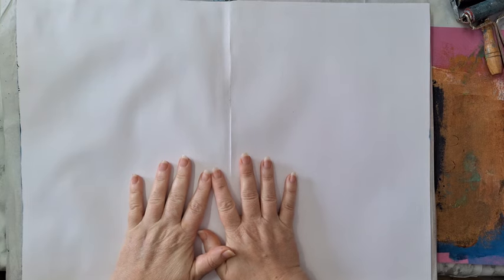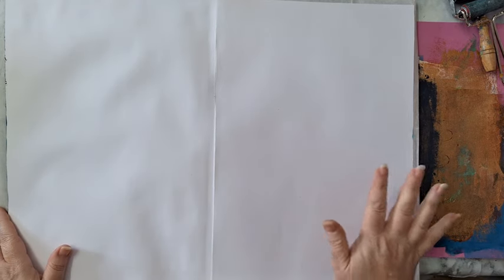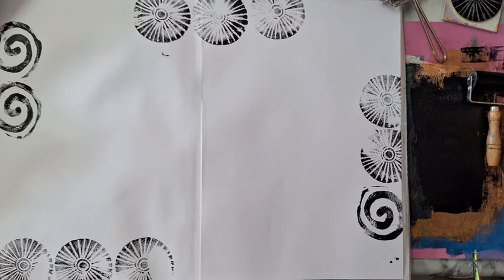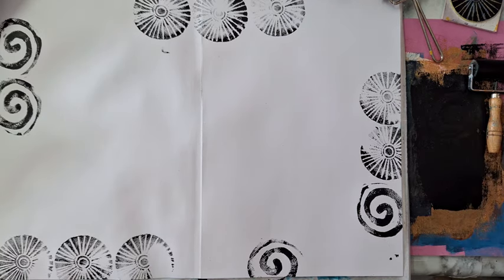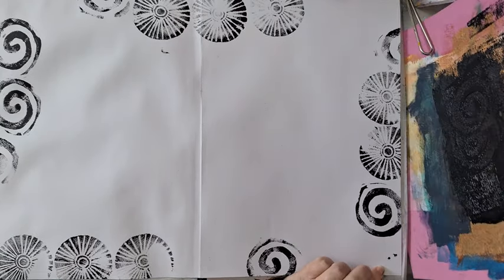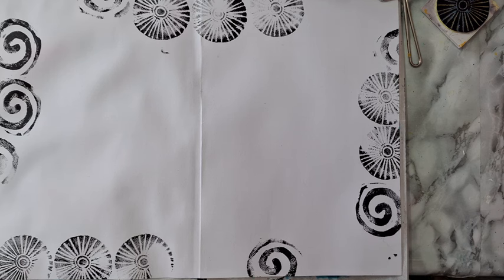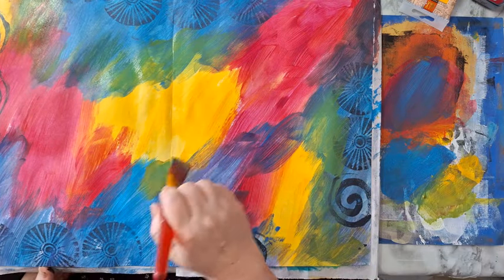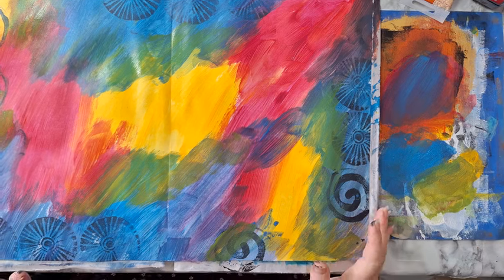Easy Art Journal Page And A Giveaway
Easy art journal page using only acrylic paint and stencils